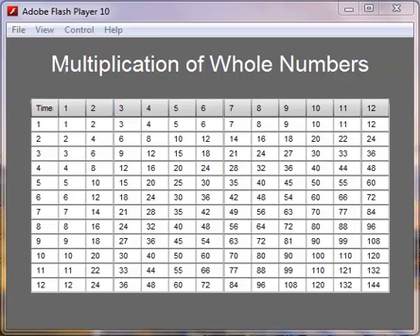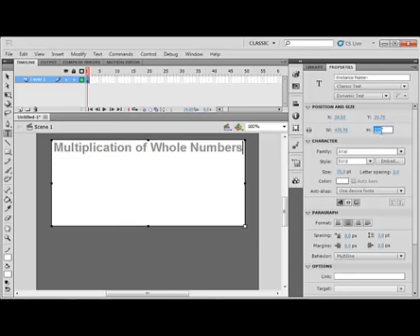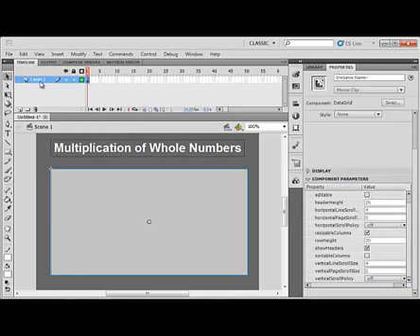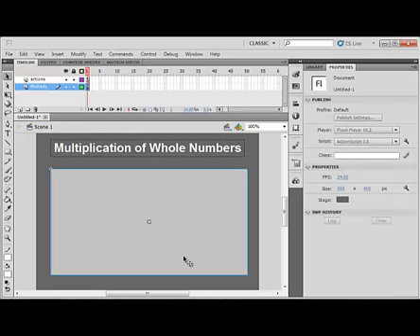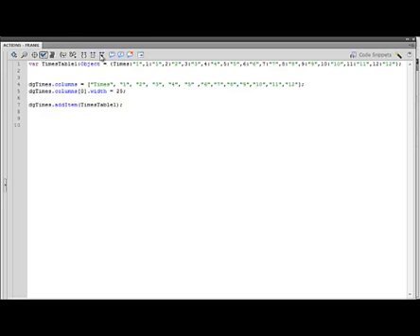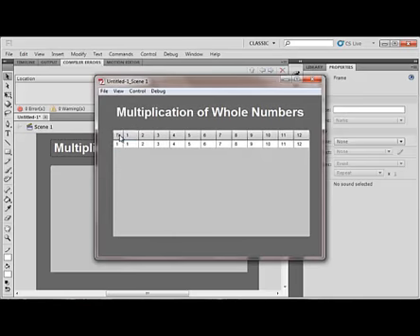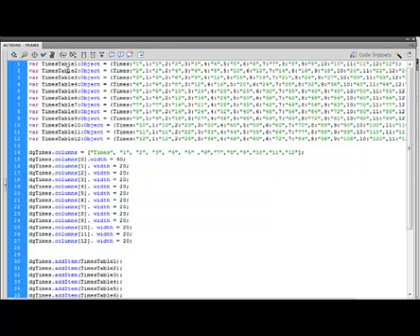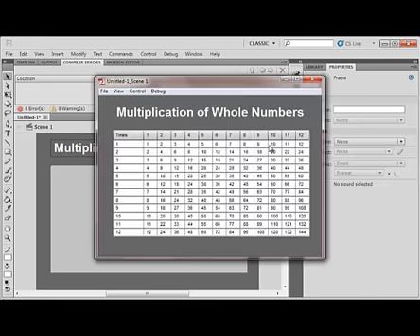FlashTutorial - How to Create Multiplication Times Table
How to Create Multiplication Table Using DataGrid in Flash